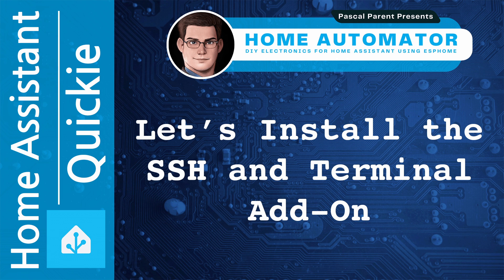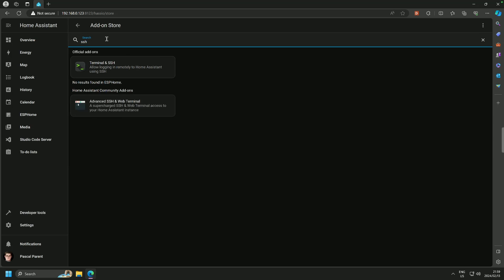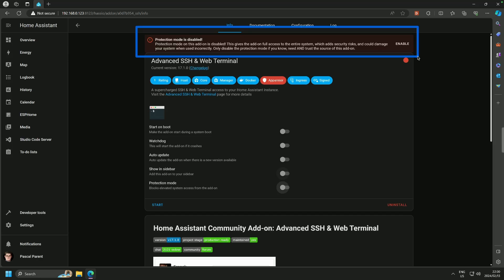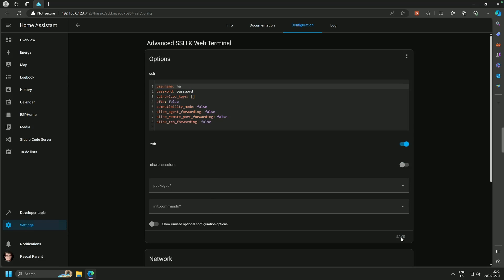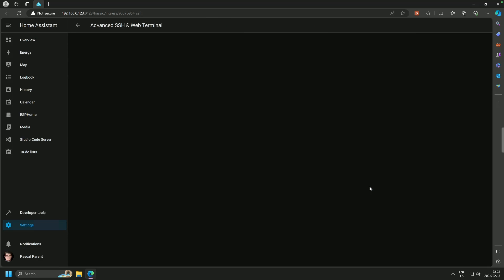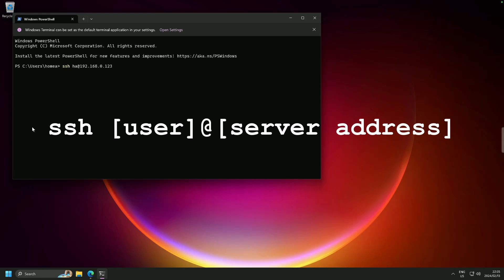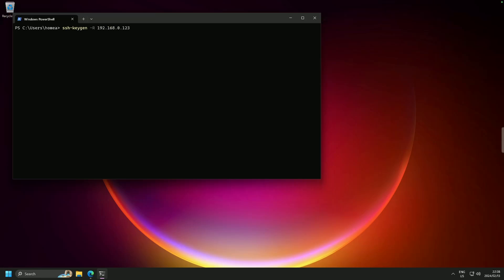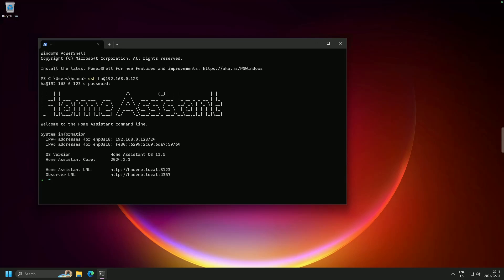Let's install the Advanced SSH and Terminal Add-on for Home Assistant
In this Let's Install Quickie, we will install, configure and test the Advanced SSH and Terminal Add-on for Home Assistant.

You will need these items to follow this tutorial:
- A working Home Assistant OS install.

▶ Timestamps ⌚:
00:00 - Opening
00:34 - Installation
03:50 - Testing SSH
05:39 - Closing

▶ Copyrights
Intro and Outtro Music By
"Soaring''
Jay Man - OurMusicBox
/ourmusicbox